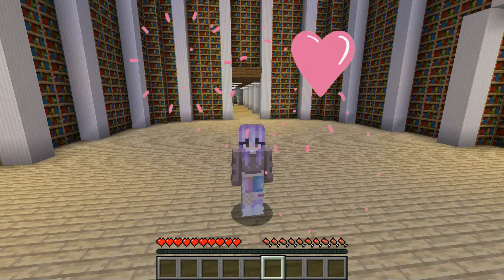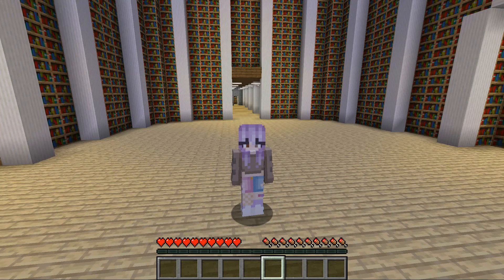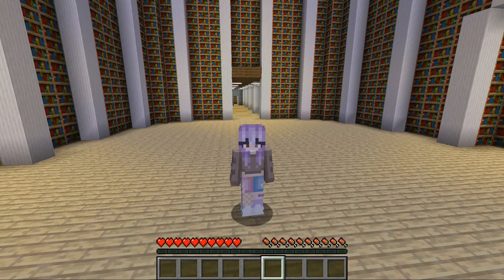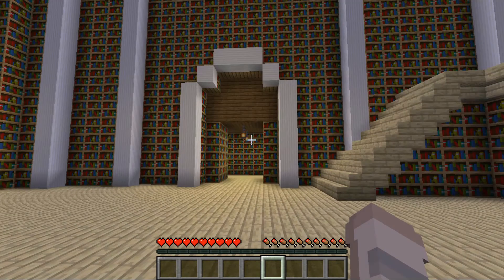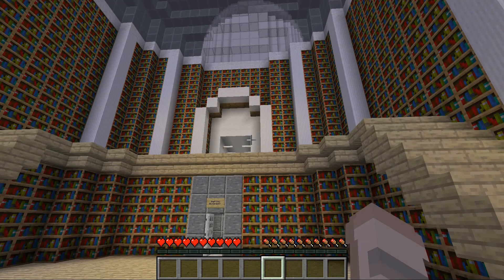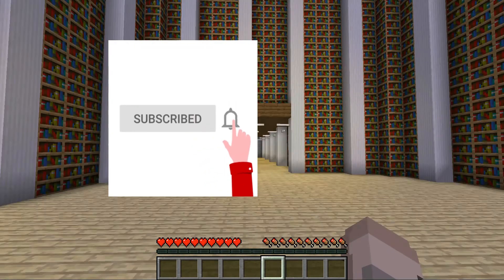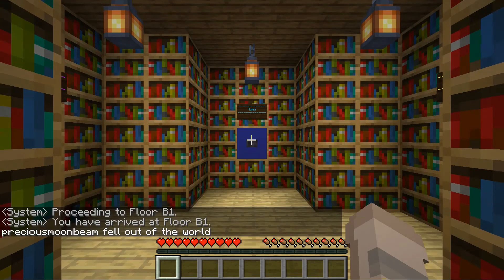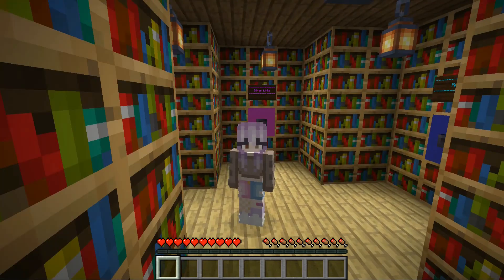Trying out the archives again!!!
Well it seems I don't seem to have any luck with helping out getting the mechanic up and running but hopefully you'll enjoy me trying to do so!